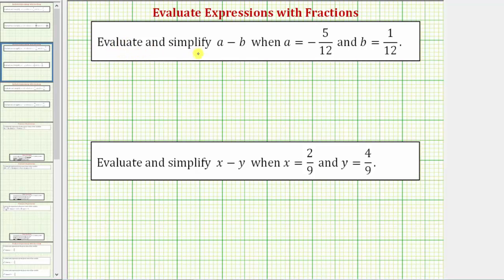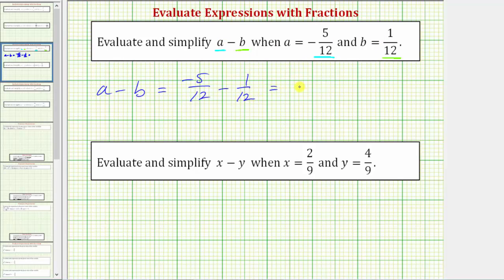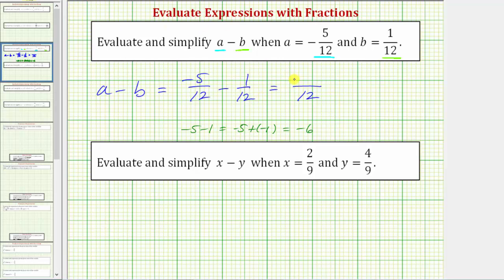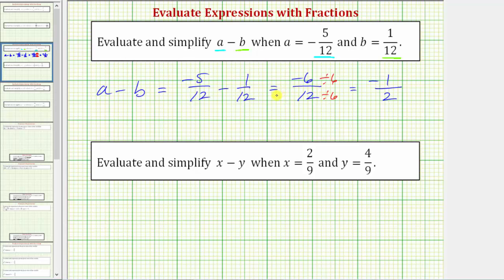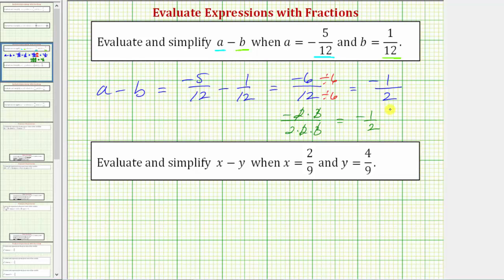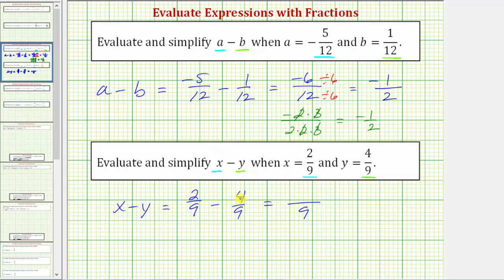Ex: Evaluate Expressions in the form A-B with Signed Fraction Values (Like Denom)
This video explains how to evaluate an expression for given values of the variables.